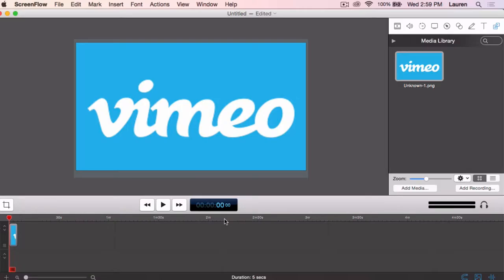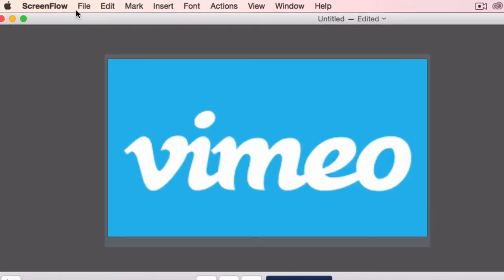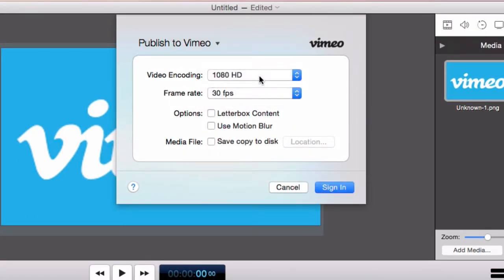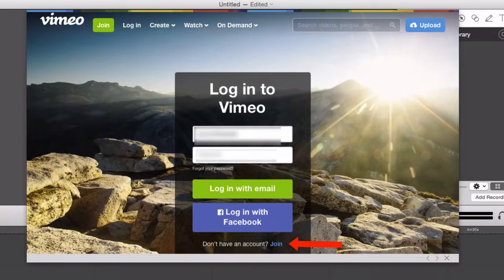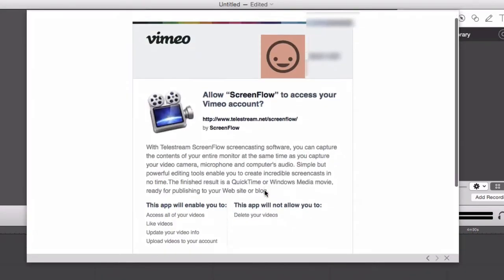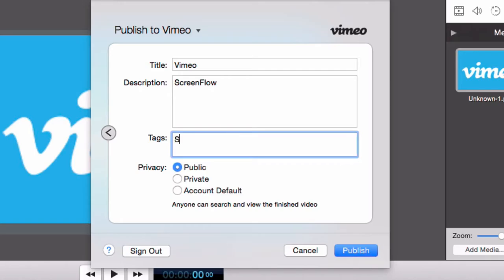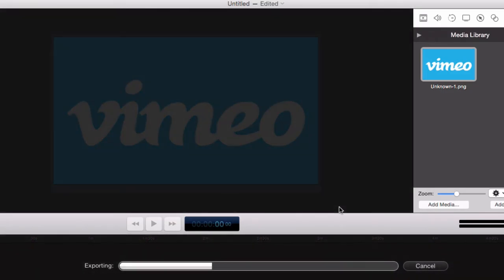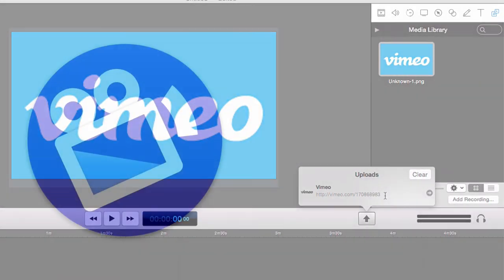ScreenFlow Tutorial - Publish to Vimeo